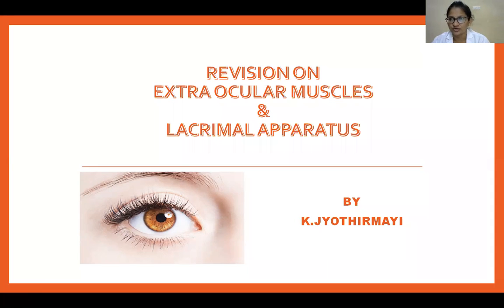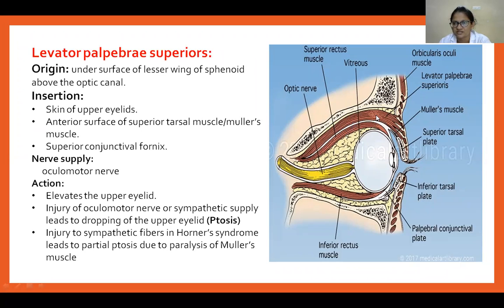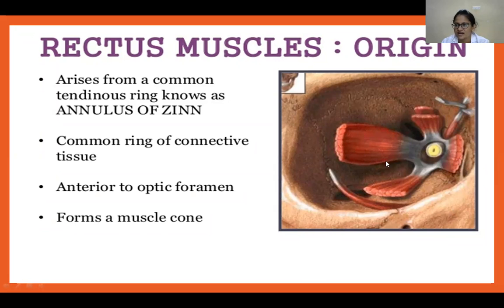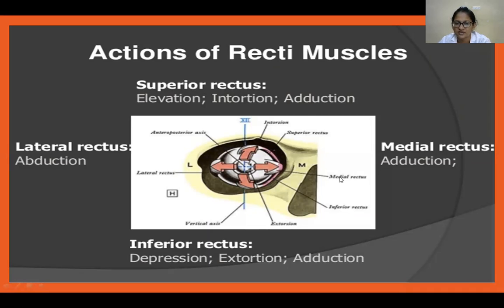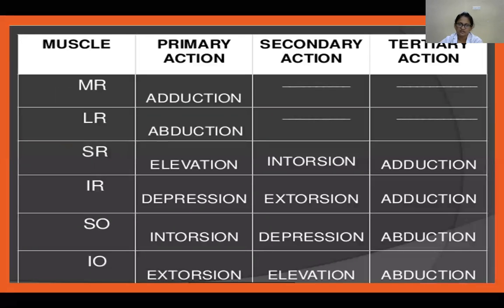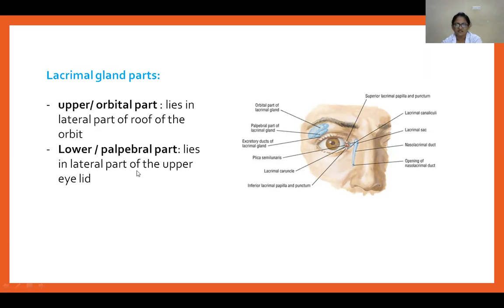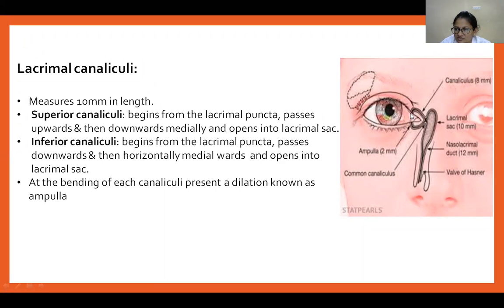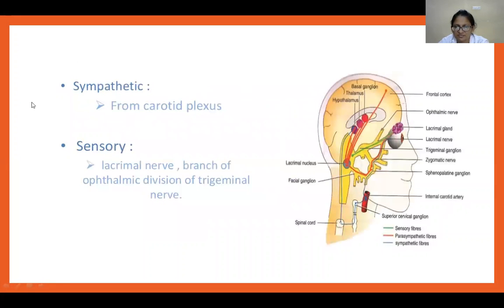Mrs Jyothirmayi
Extra ocularmuscles,lacrimal apparatus